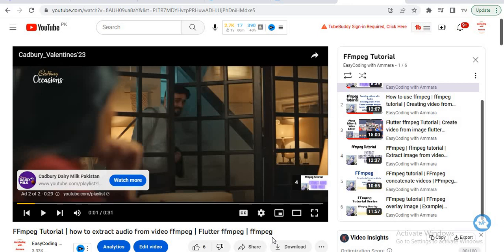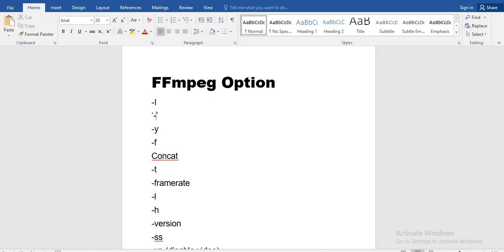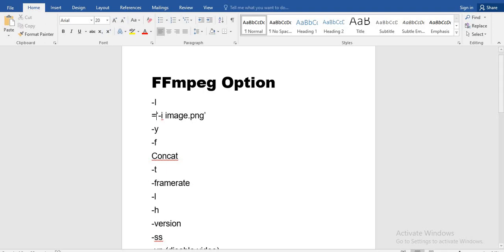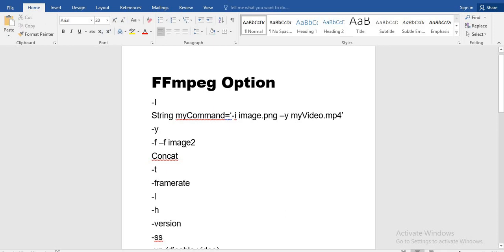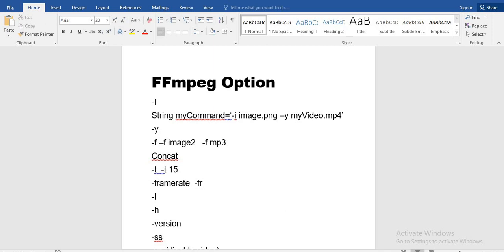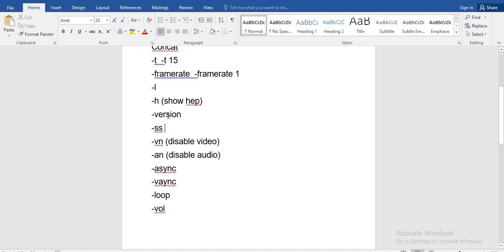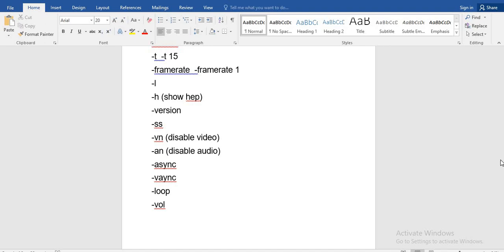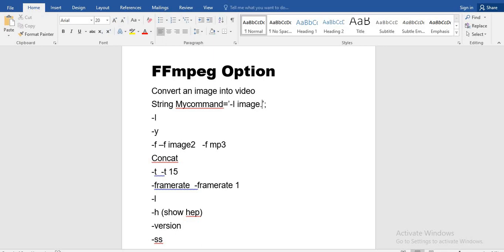FFmpeg Options Explained | How to use ffmpeg | FFmpeg tutorial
In this Video I will show you how to use ffmpeg, detail of ffmpeg options and ffmpeg tutorial series with example.
FFmpeg Options Explained | FFmpeg Tutorial
streamlabs obs amf ffmpeg option
How to use ffmpeg | FFmpeg tutorial
FFmpeg options explained
how to use ffmpeg
 what is FFmpeg options
We will discuss about FFmpeg Options and How to use ffmpeg options | FFmpeg options explained
ffmpeg options
How to use ffmpeg | FFmpeg options | FFmpeg example | FFmpeg tutorial for beginners
ffmpeg tutorial
ffmpeg Options
FFmpeg flutter
Flutter ffmpeg
FFmpeg Option | How to use ffmpeg | FFmpeg tutorial

easycoding_with_ammara